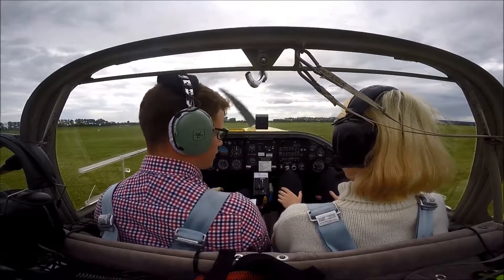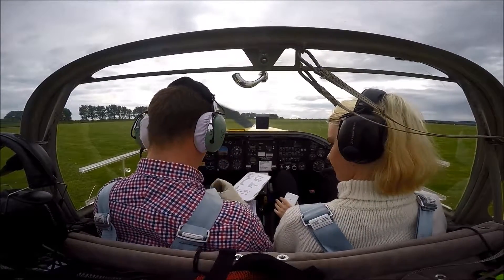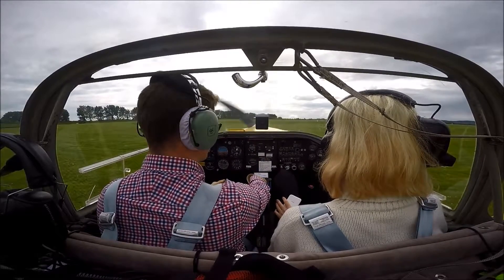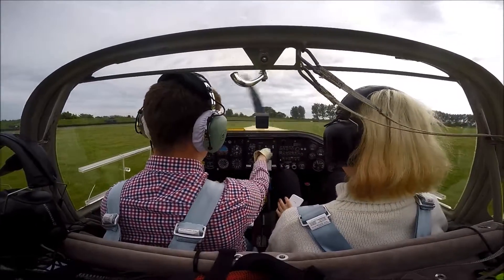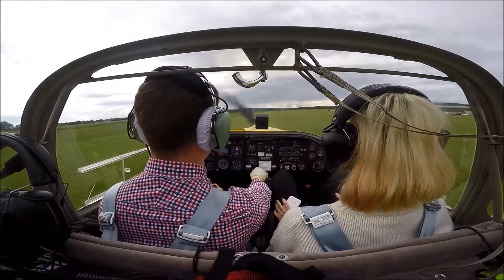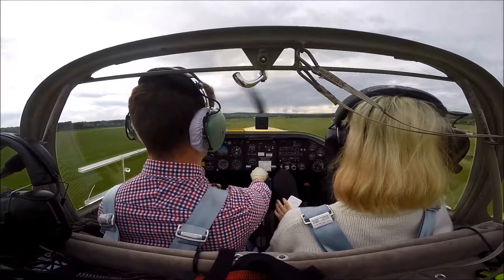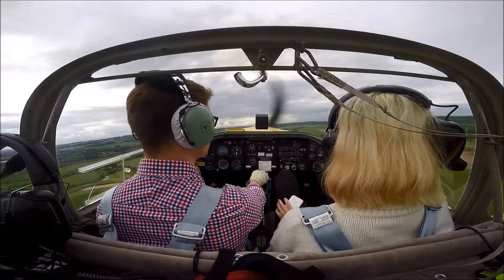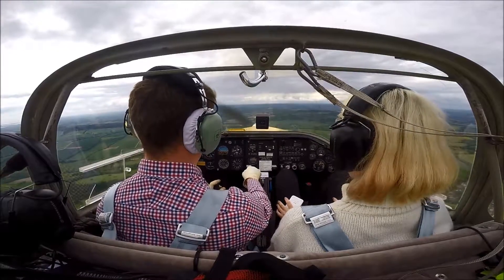Lasham Falke Motorglider - Goodwood Departure [Includes ATC]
Late afternoon departure from Goodwood back to Lasham.